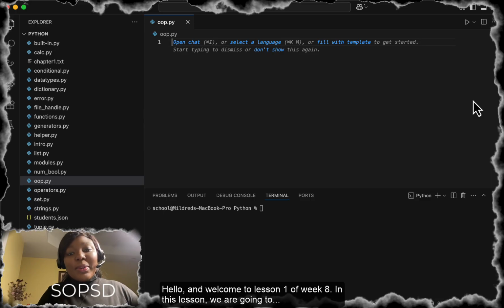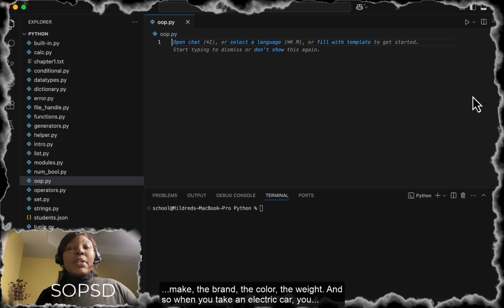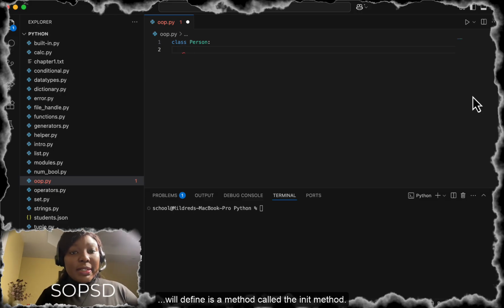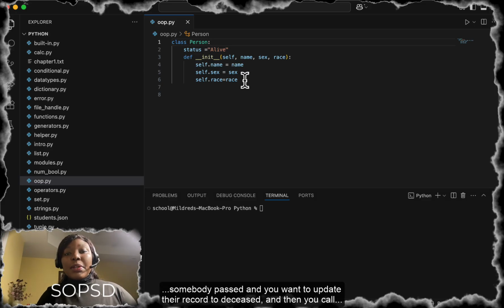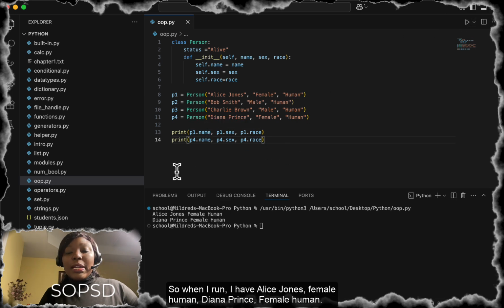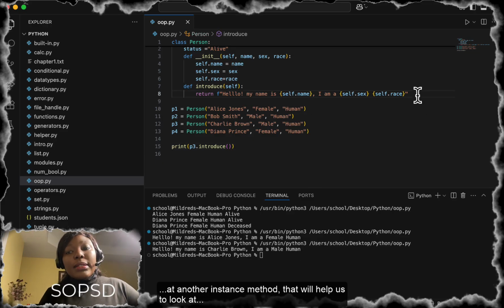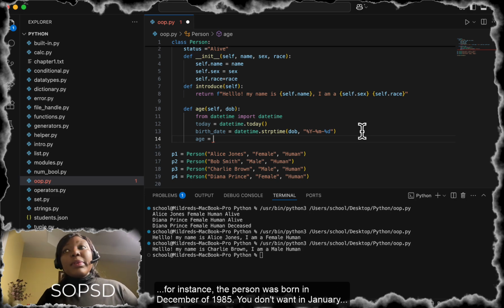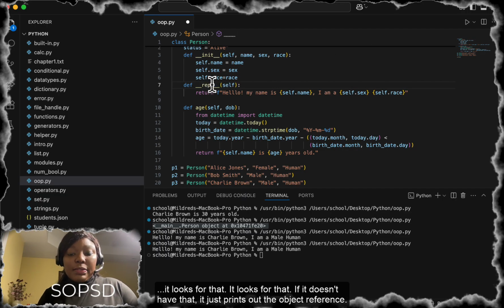Week 8 - Lesson 1 : Python Object-Oriented Programming, Instance method, and the Date Module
This is a beginner's introduction to Python. In this lesson, we learn what OOP is and how to define attributes, including their types, and how to create methods.